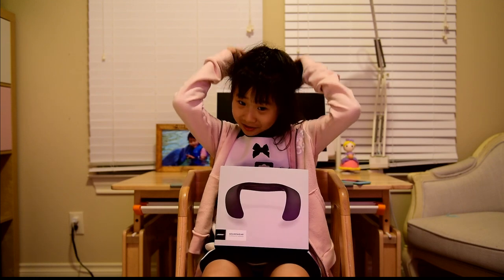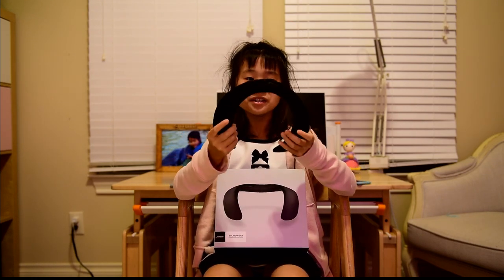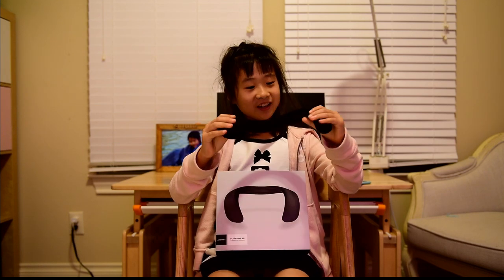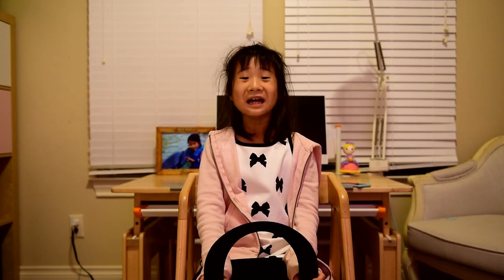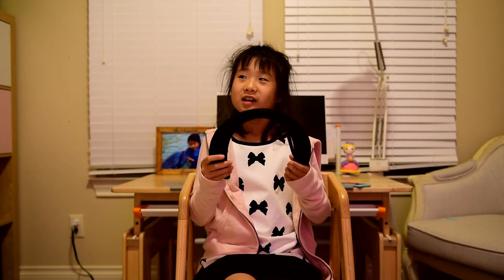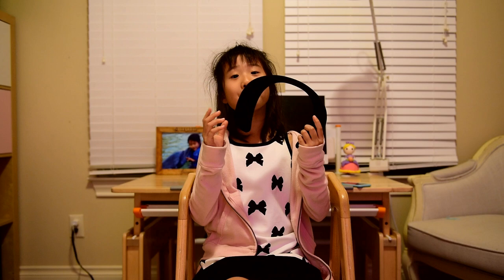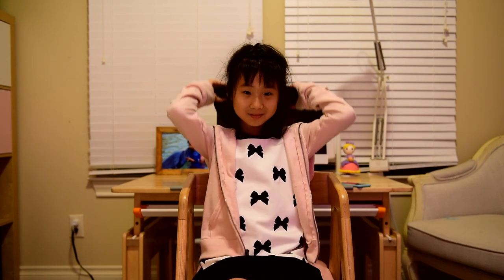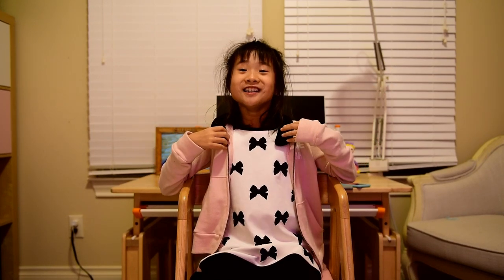【Vlog19】BOSE SOUNDWEAR 2018